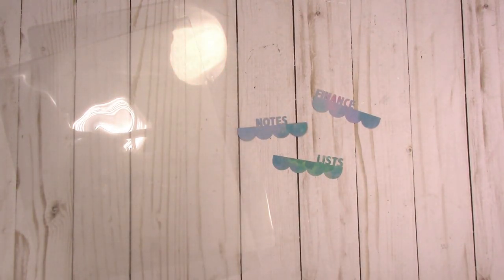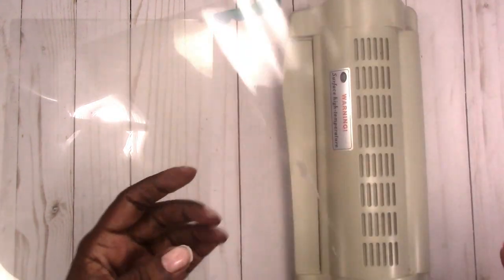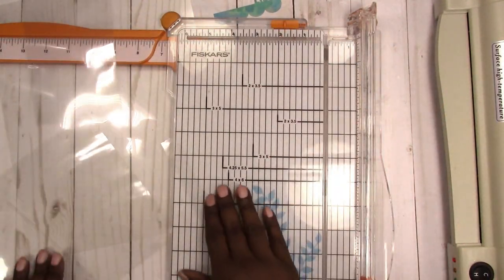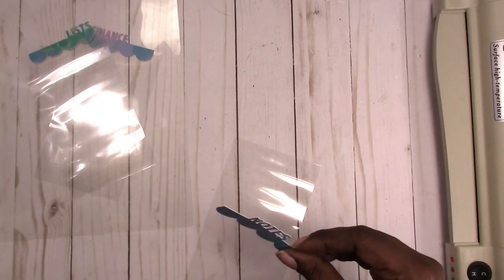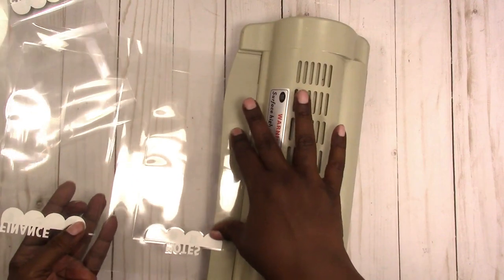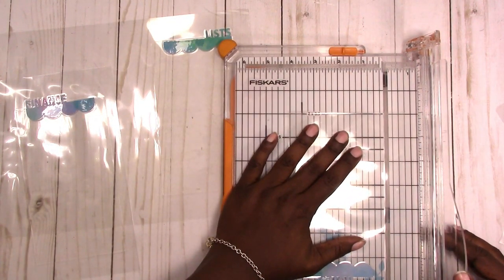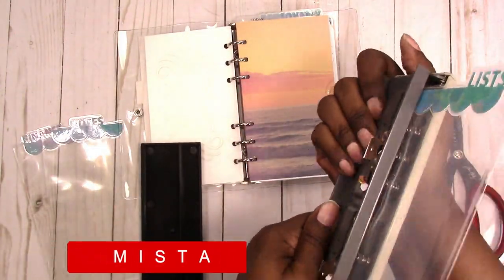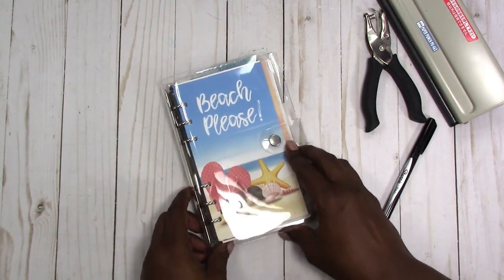DIY Scalloped Edge Word Tab Clear Dividers from Laminate for your Planner or Ring Binder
21 Scallop Edge 3 Inch Word Tabs / Toppers

Clear Planner

PAPERS
HP Paper 32lb 8.5 x 11 500 Sheets

Legal Paper

Sticker Paper

TOOLS
Tim Holtz Stamp Platform

ADHESIVES
Art Glitter Glue

PRINTERS
Other Options:

MORE SCRAPCRAFTASTIC

SNAIL MAIL
Designs By Rachelle LLC
Scrapcraftastic